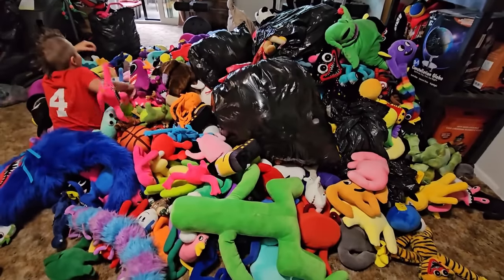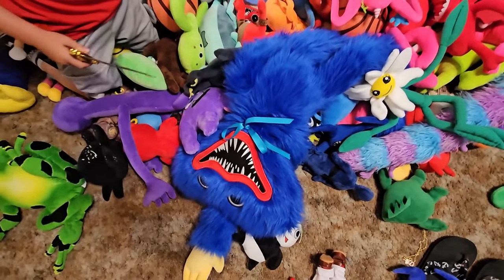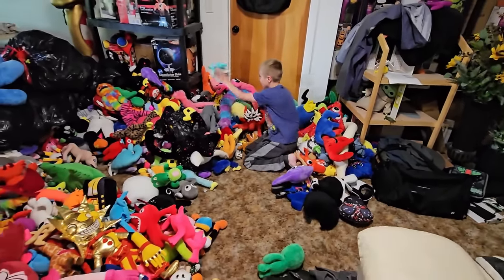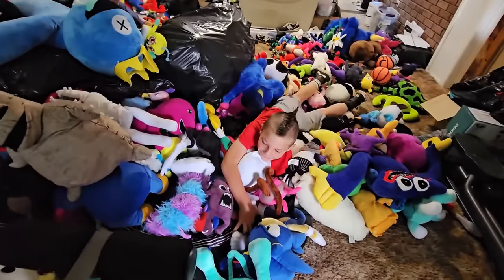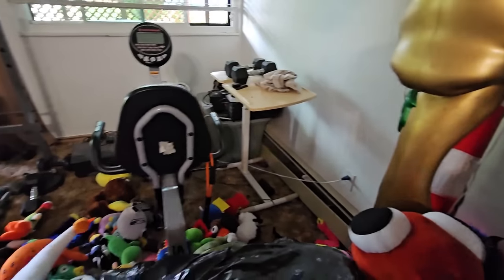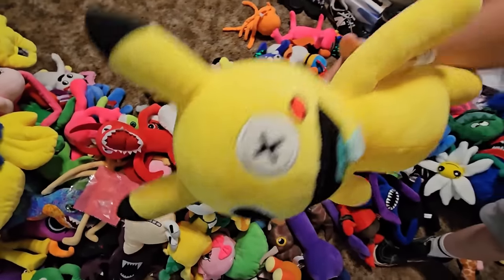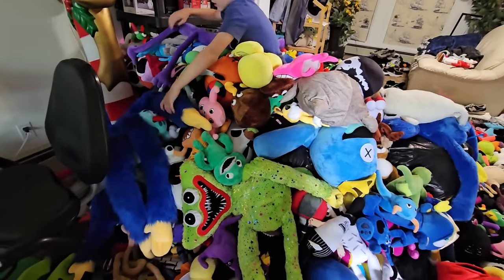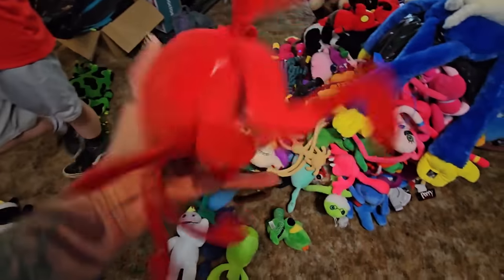Our Entire Collection of Over 800 Plushies!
We have a huge collection of over 800 plushies! Rainbow Friends, Garten of Banban, Poppy Playtime, Five Nights at Freddy's, Roblox Doors, Trevor Henderson Creatures, Bendy, Sonic, Friday Night Funkin', and more! Which one is your favorite?